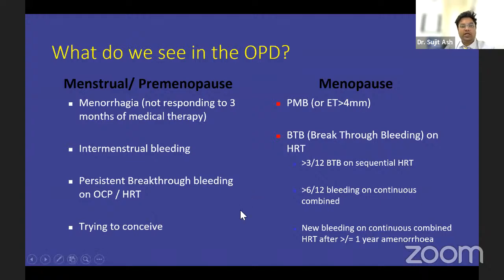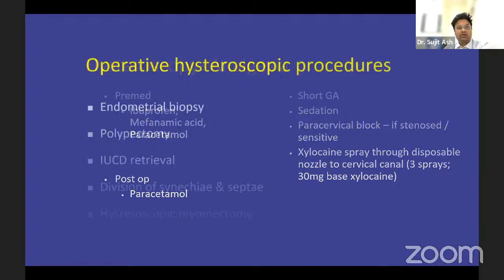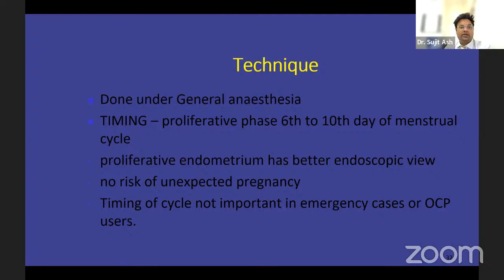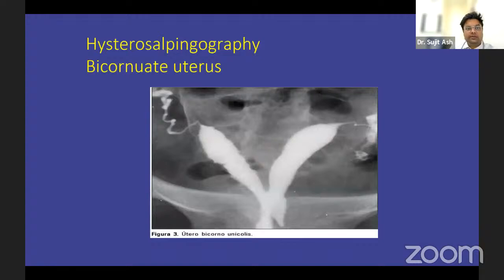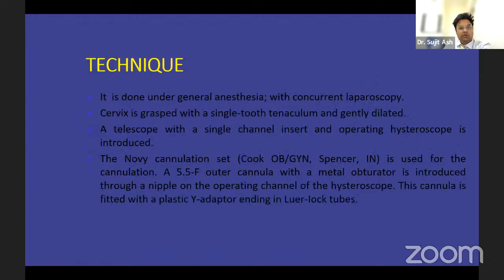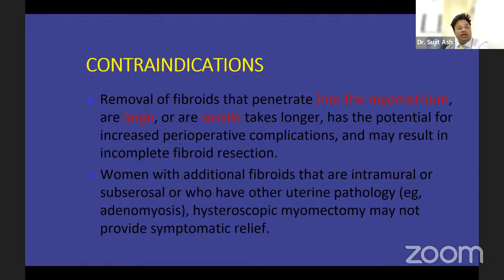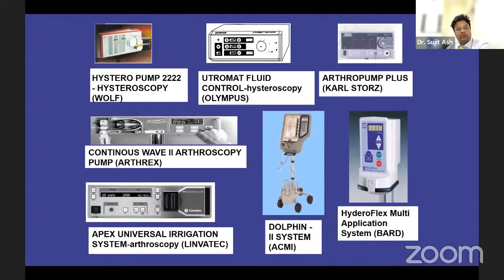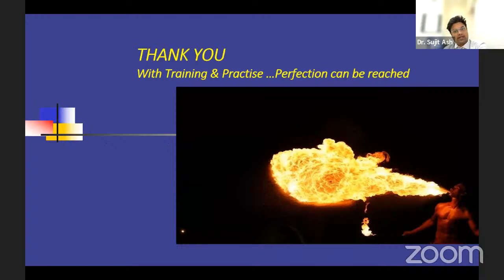Decoding Basic Hysteroscopy